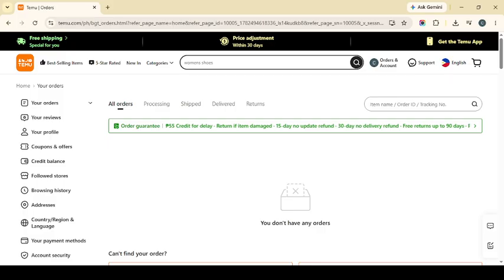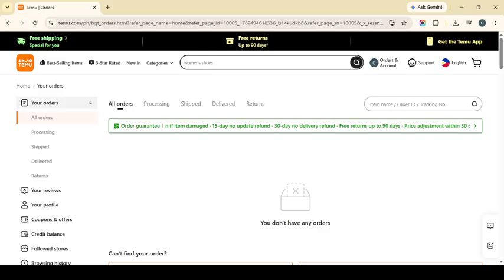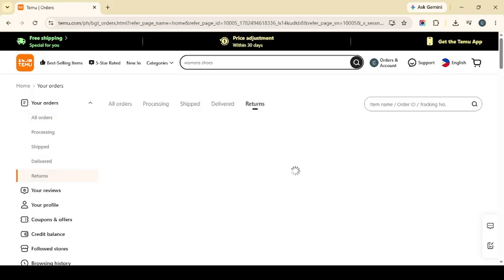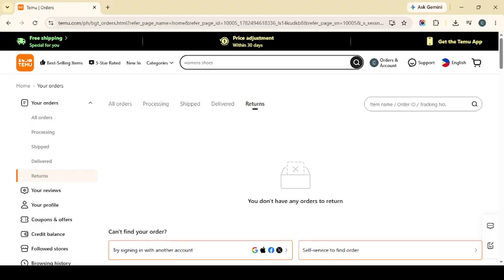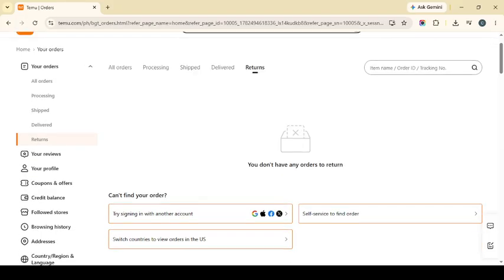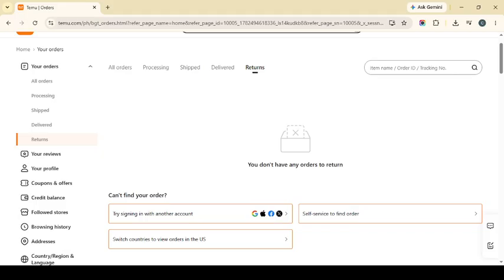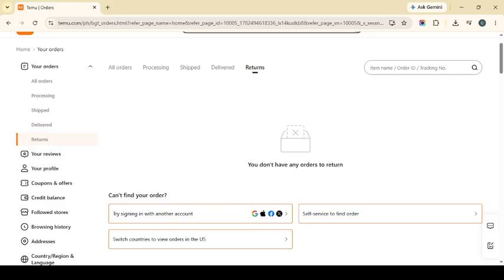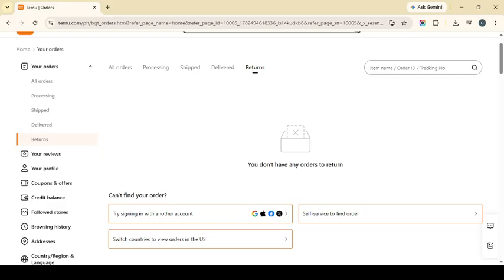How To Refund Items On Temu Because Of Tax 2026 Step by Step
Temu 2026 is the fast-growing global online marketplace offering millions of affordable products across fashion, home, electronics, beauty, and more. The 2026 platform features improved search, faster delivery, better buyer protection, and a wider selection — making it easy to find quality items for every budget.